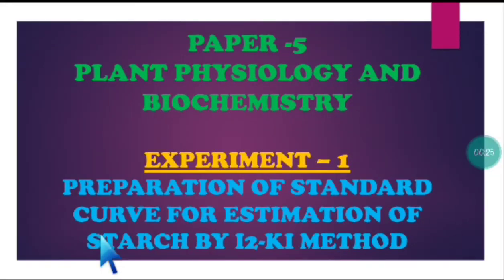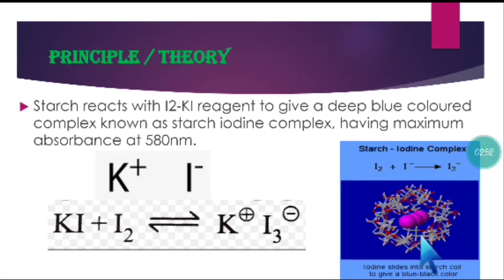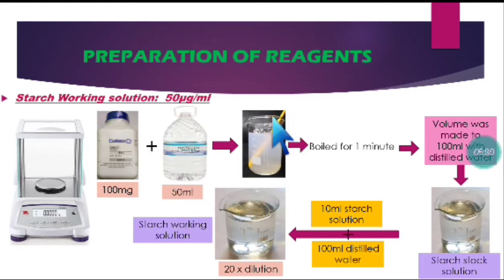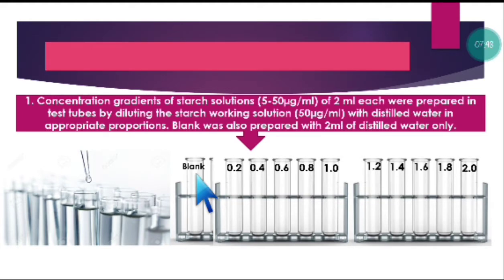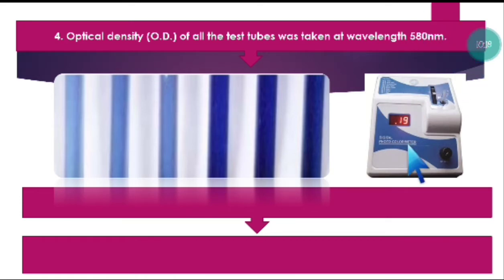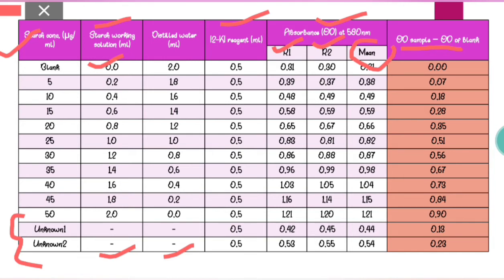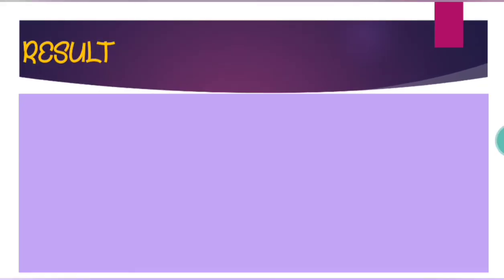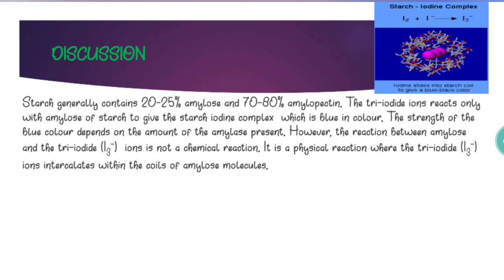Preparation of Standard curve for estimation of starch by I2-KI method/ Biochemistry